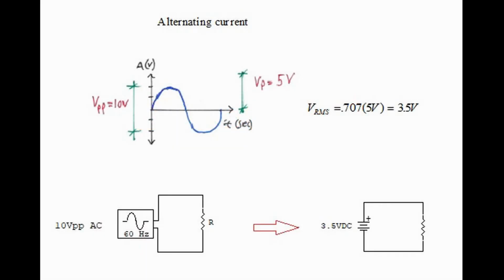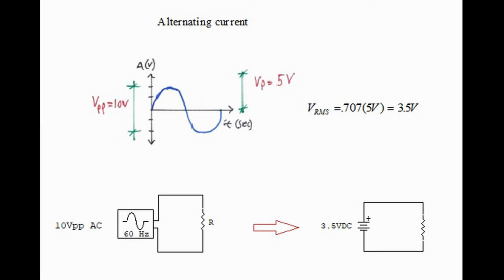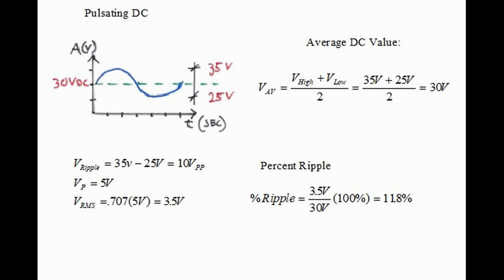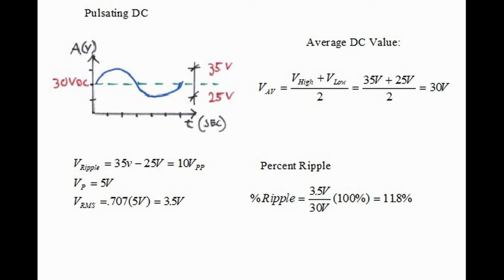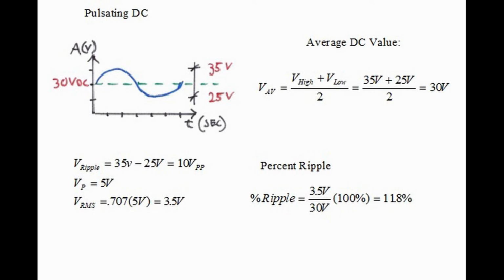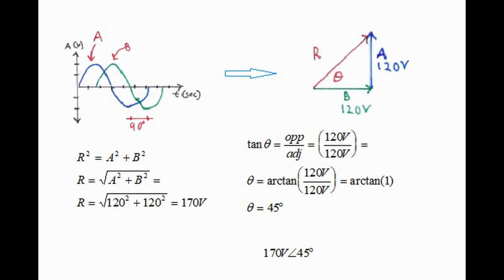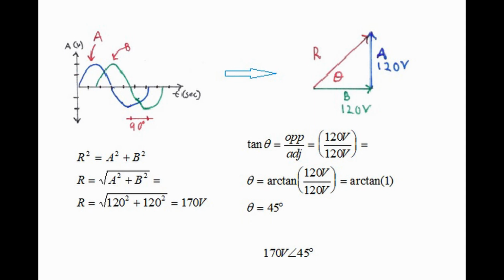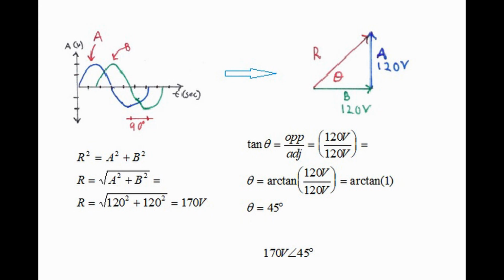ET-350 Ch. 3 AC Review